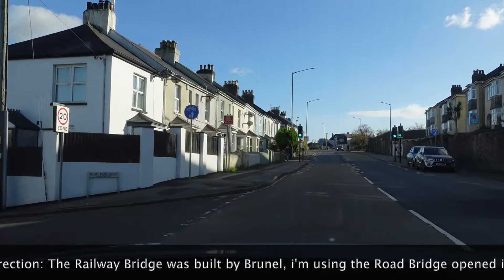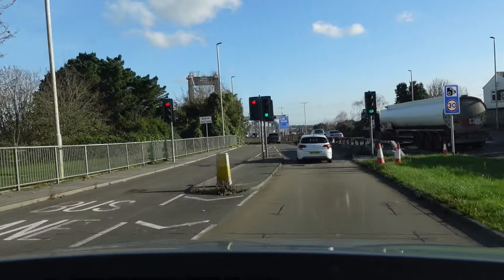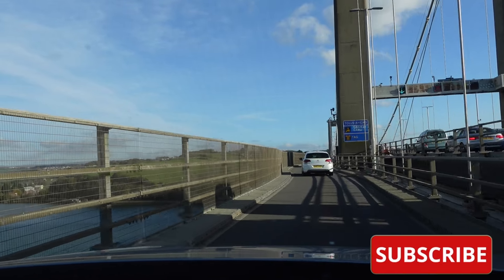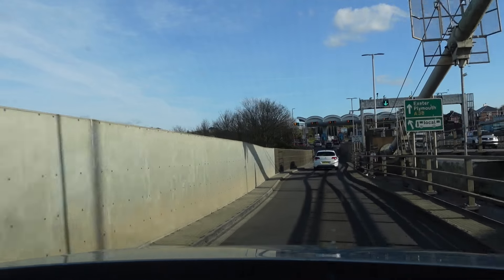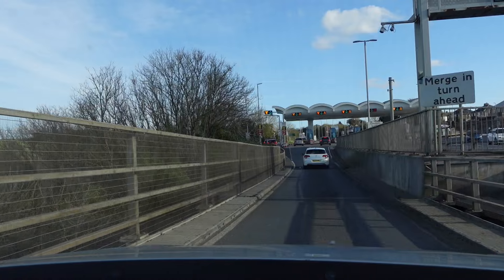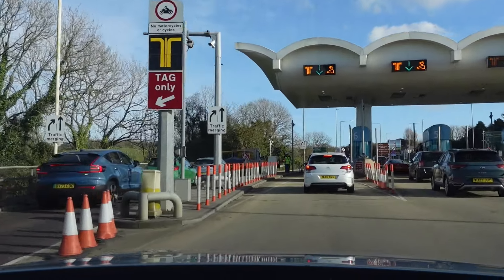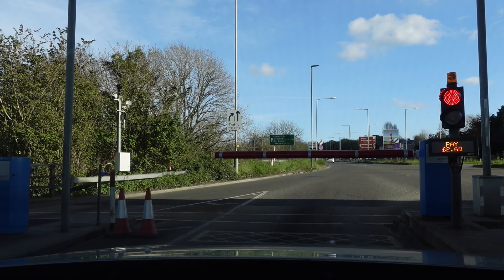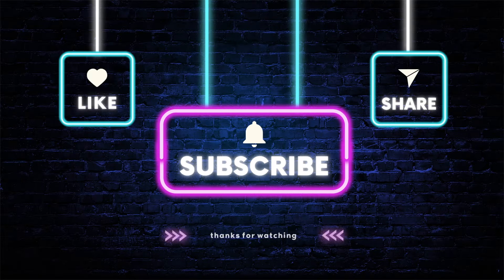Driving from Saltash to Plymouth Over the Iconic Tamar Bridge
Join me on a scenic drive from Saltash in Cornwall, crossing the stunning Tamar Bridge into the historic city of Plymouth, Devon.

This journey captures the breathtaking views of the River Tamar, the seamless connection between two counties, and the beauty of one of the West Country’s most iconic landmarks. Whether you’re a fan of road trips, love Cornwall and Devon, or just enjoy peaceful drives with great views, this video is for you!

Starting in Saltash, Cornwall I cross the impressive Tamar Bridge into Plymouth outskirts.